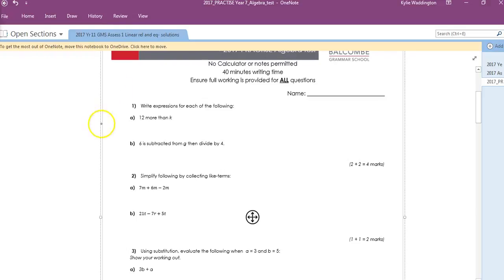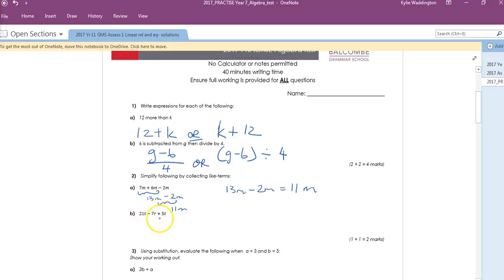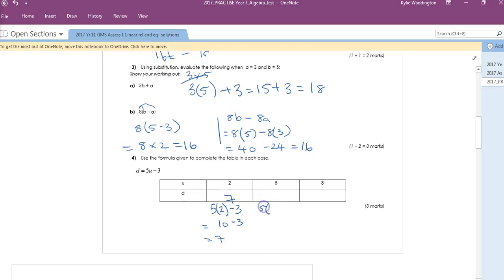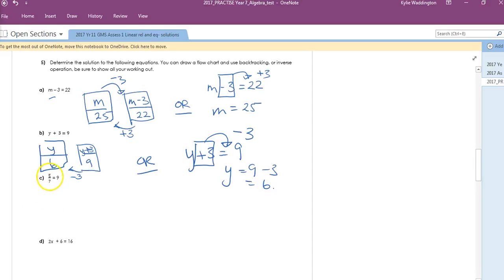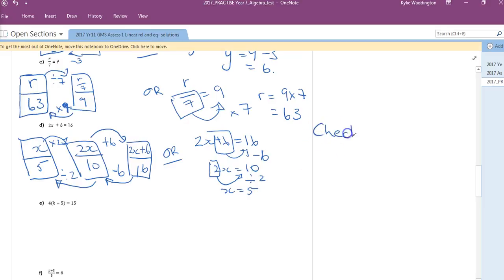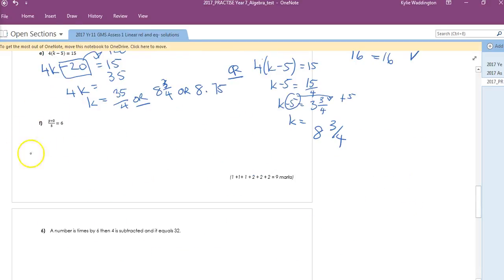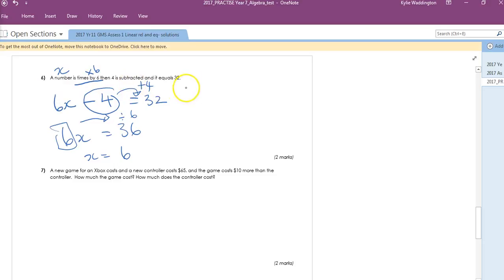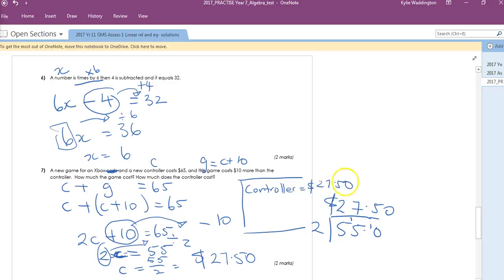2017 Yr 7 Algebra Practise Test SOLUTIONS